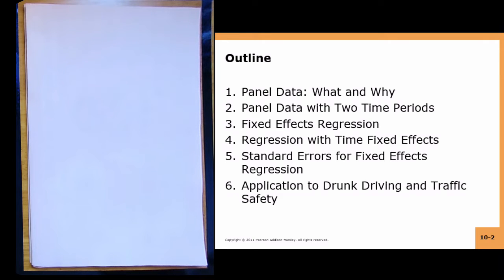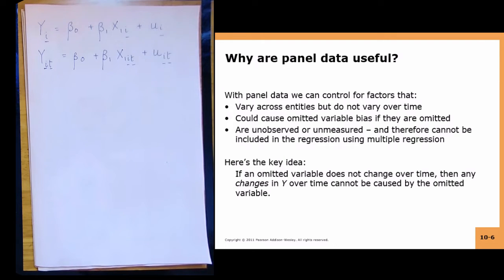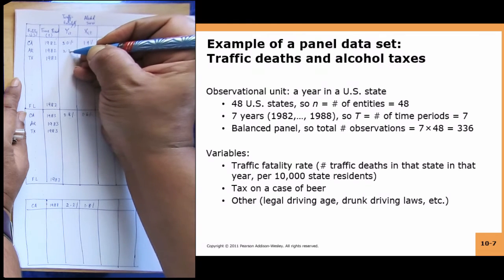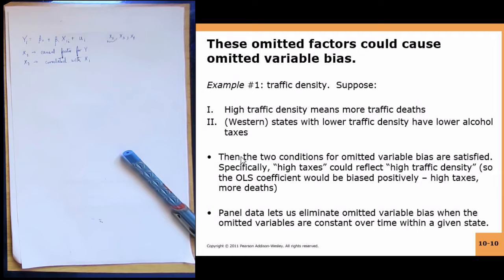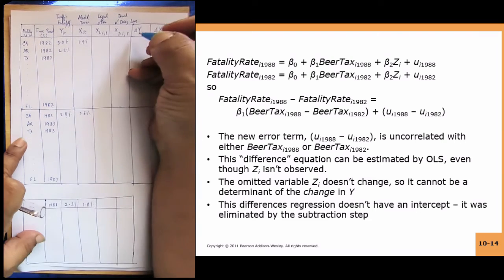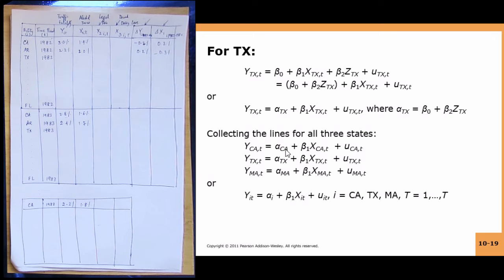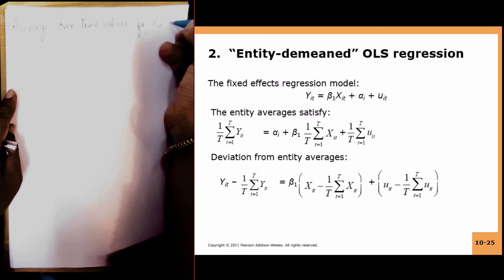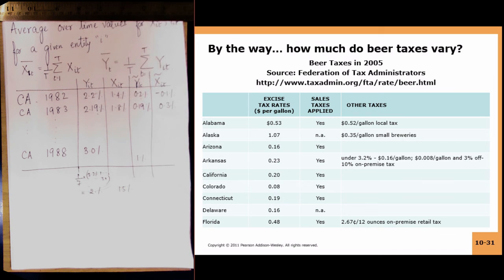Panel Data Regression Lecture 1